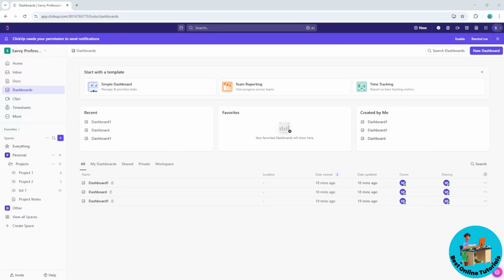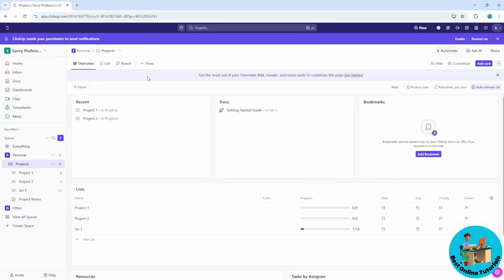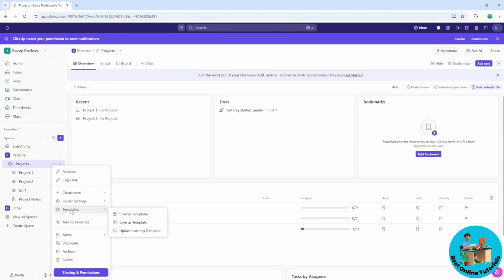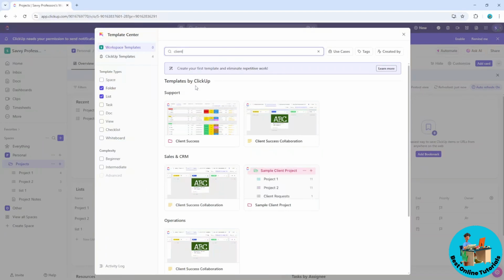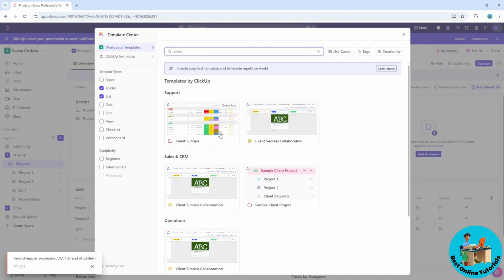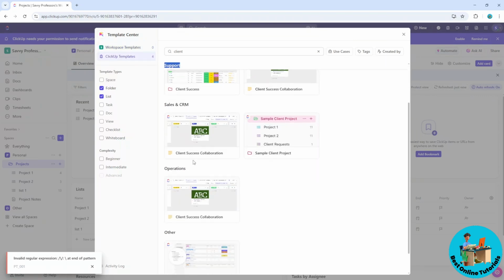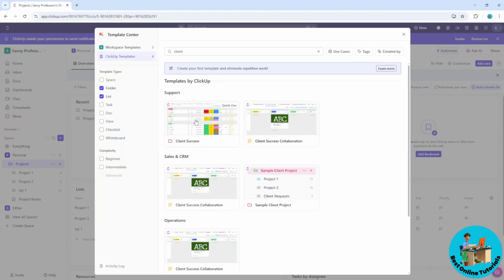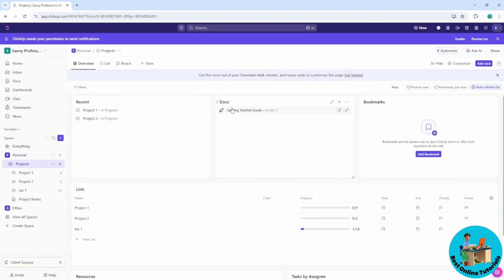How to create client list in Clickup - Easy!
Learn how to easily create a client list in Clickup with this step-by-step guide. Organize and manage your client information efficiently to streamline your workflow.